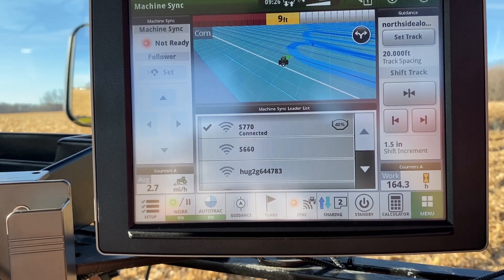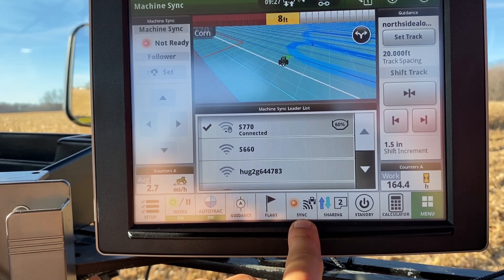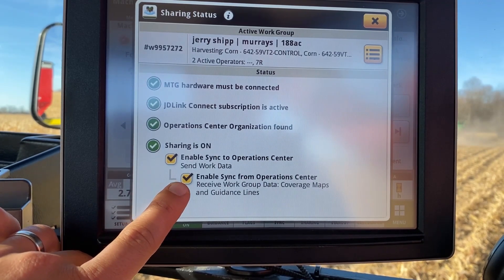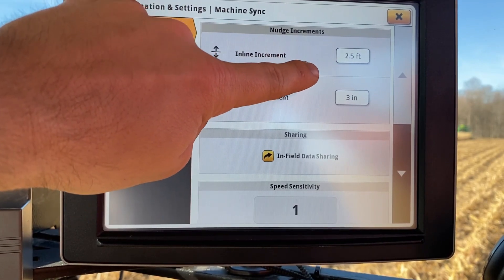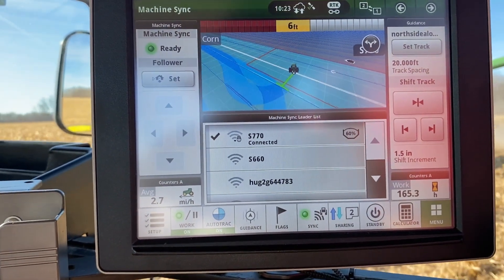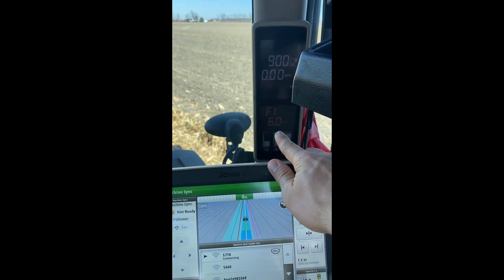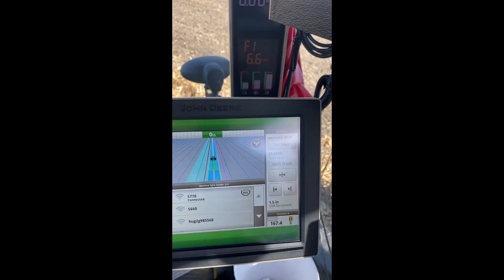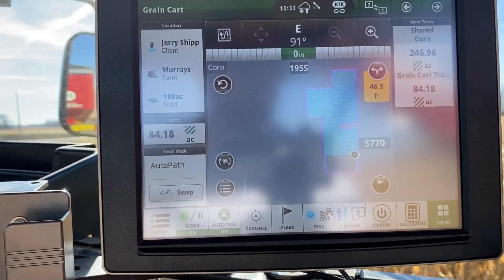Machine Sync | Set Up & Operation | Tractor Perspective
Kurtis walks through step-by-step how to set up and use John Deere Machine Sync.